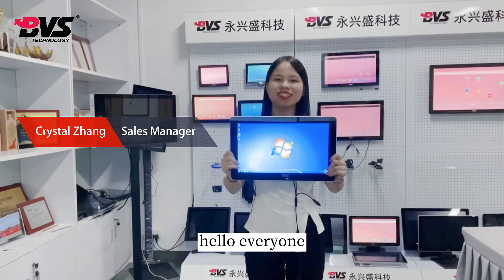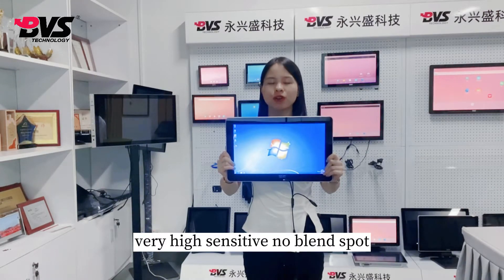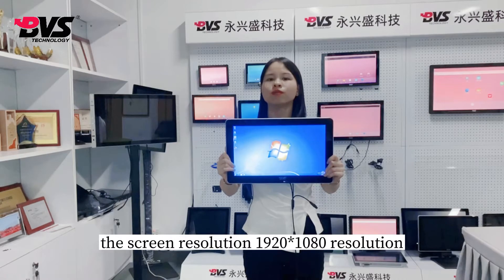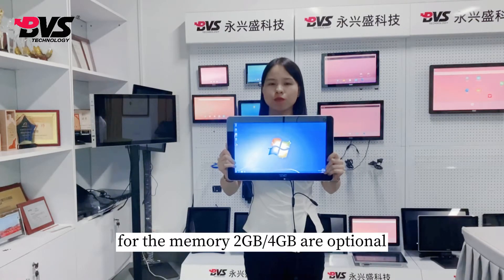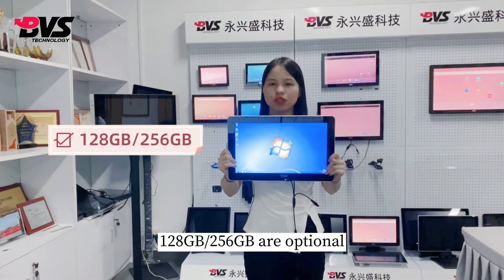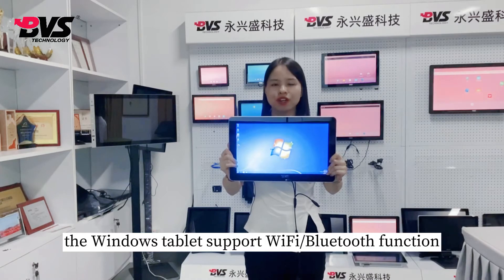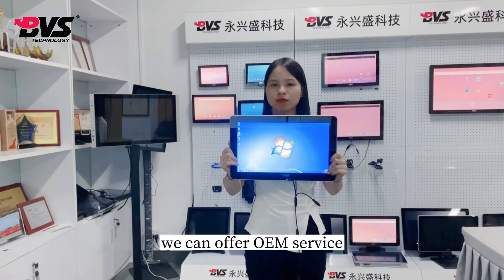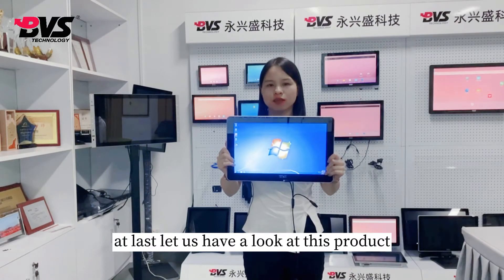15.6 Inch Wall Mount PC Touch Screen Panel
System Model: QW156
CPU: J1900/Intel I3/I5/I7
RAM/ROM: 4GB/64GB
Resolution:1920(RGB)*1080, WXGA
Contrast : 800:1
Brightness: 500cd/m2
OS: Support Windows7/8/10/Linux/Unix
Interface: USB 2.0*2/USB 3.0 *2/2 * RS232/HDMI*1/VGA*1
Support external serial module（NFC module，printer，card reader，scanner, etc.）
Welcome to inquire.